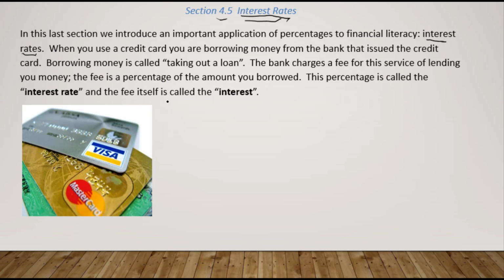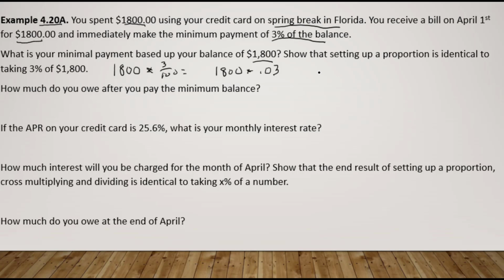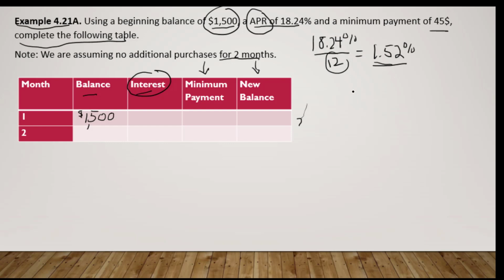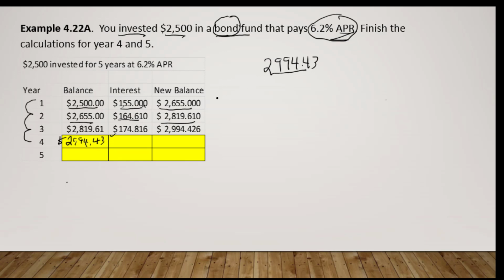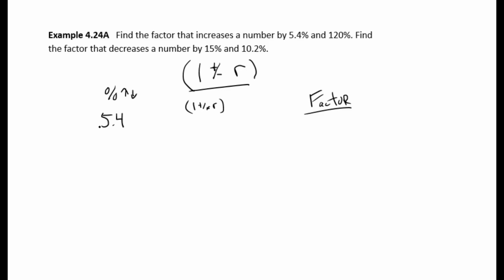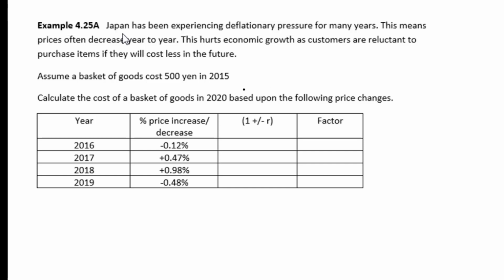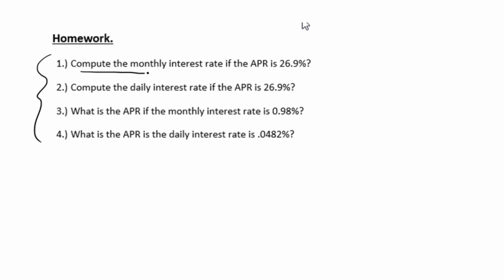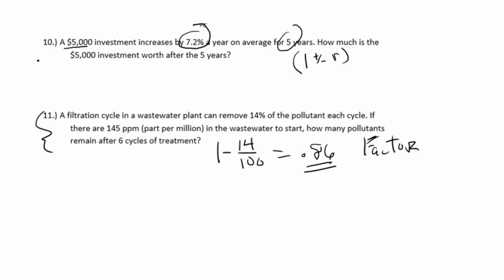math 095 C4 S5